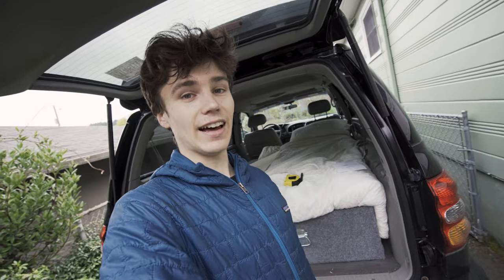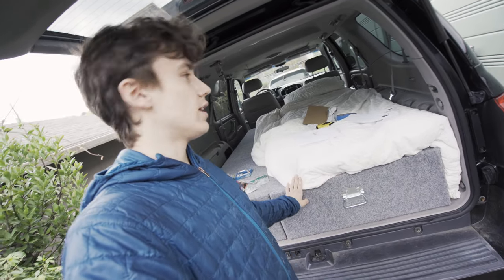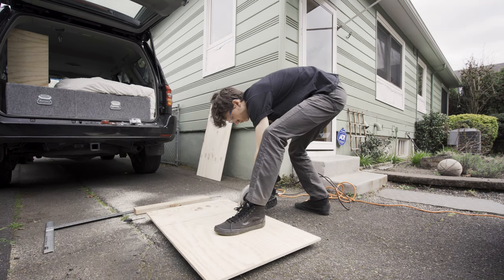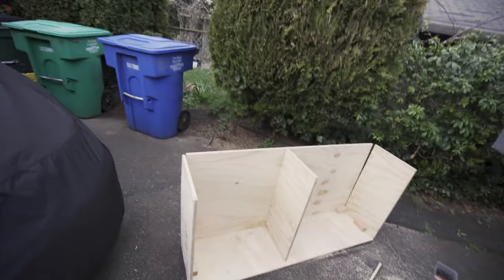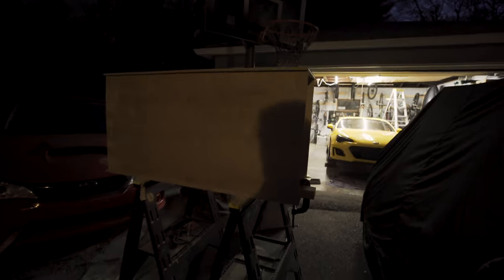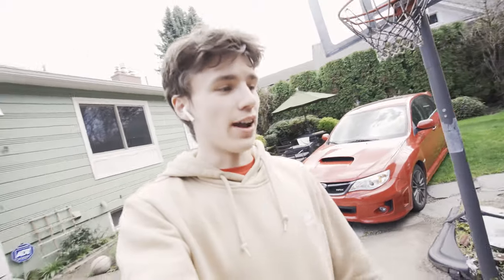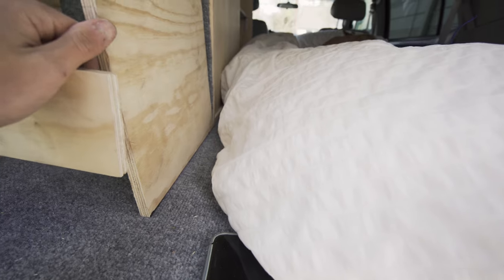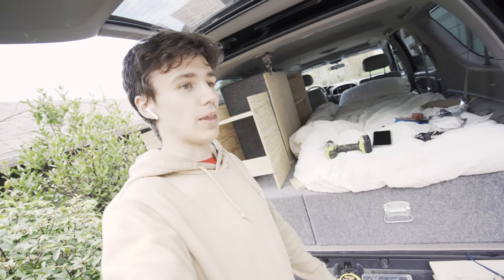Updates to the Toyota Sequoia - Building a Dresser, Catalytic Converter Stolen and More!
Hey guys! I know it's been a while since my last Toyota Sequoia video!